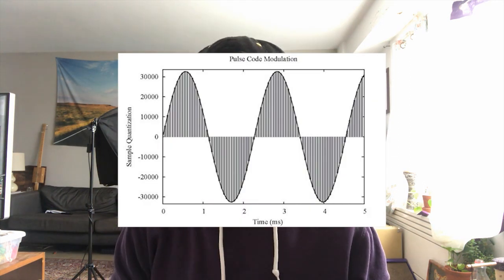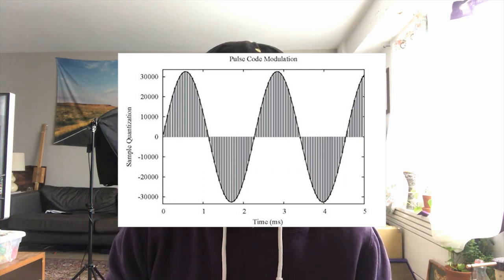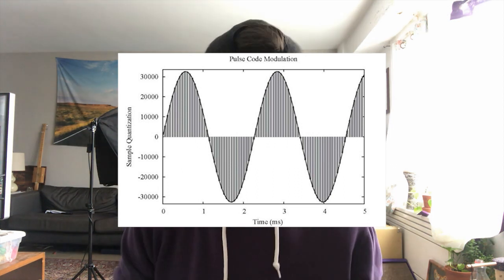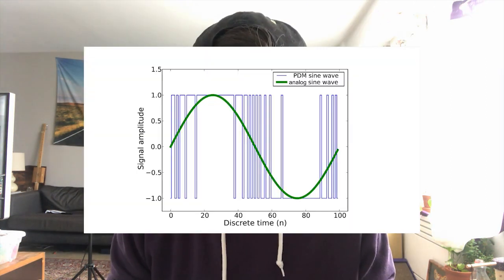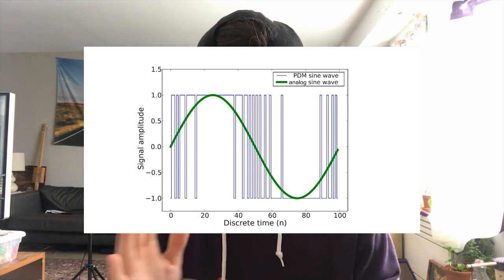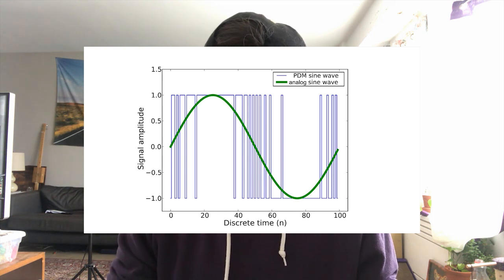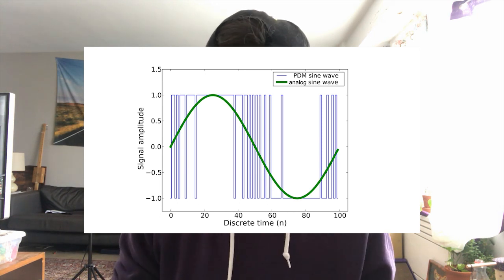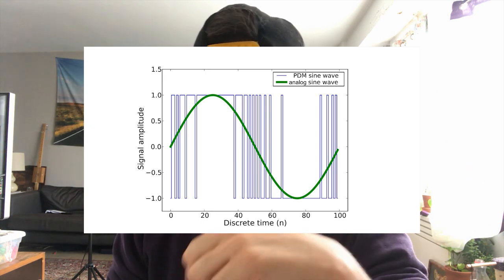What's the Deal with PCM and DSD?